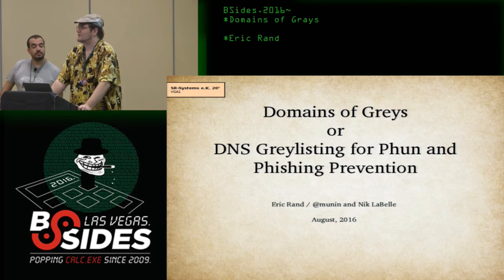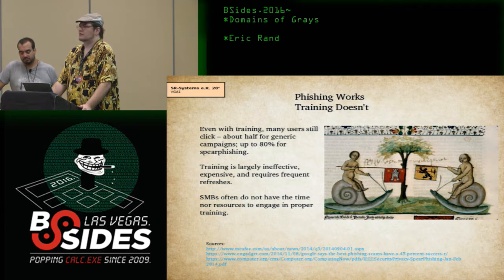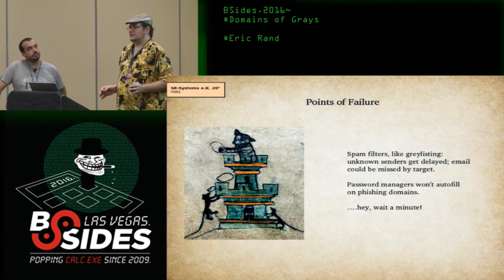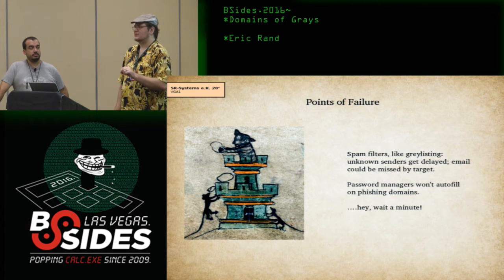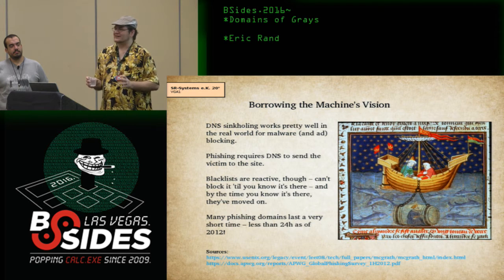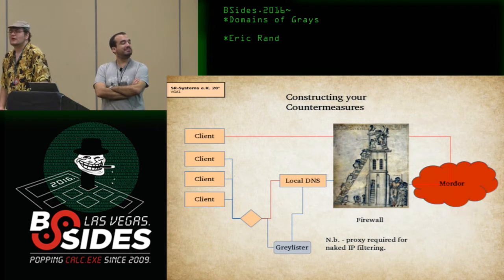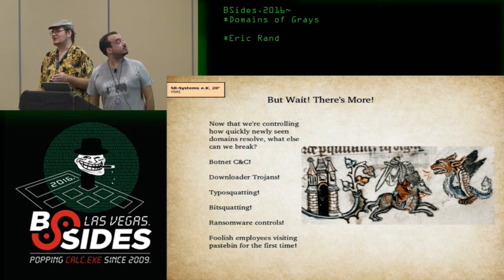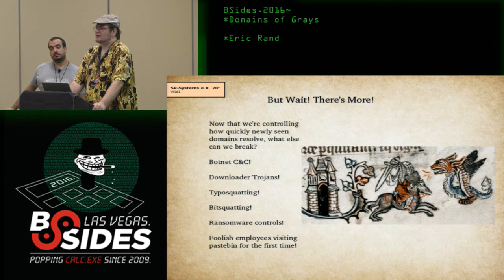Domains of Grays - Eric Rand